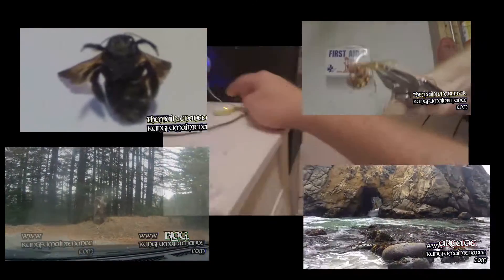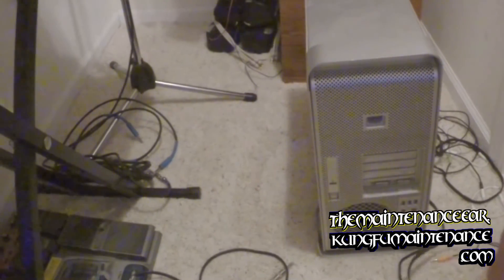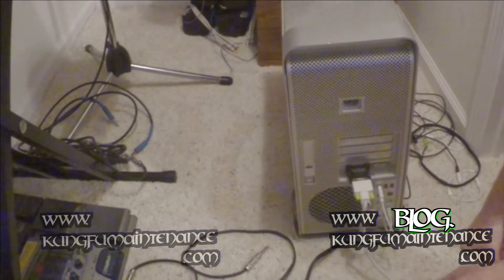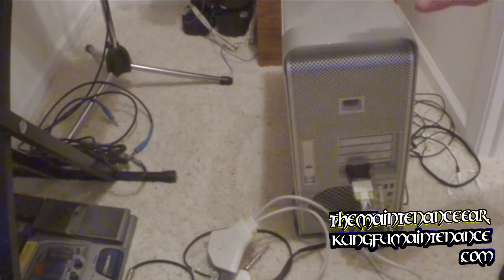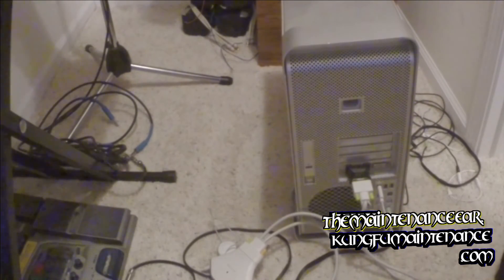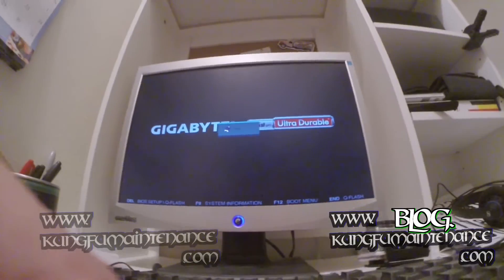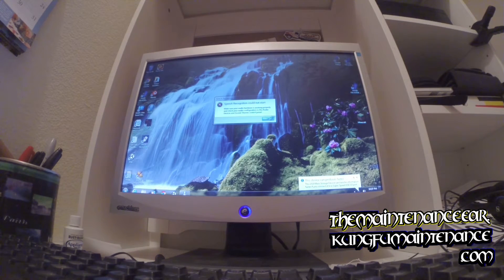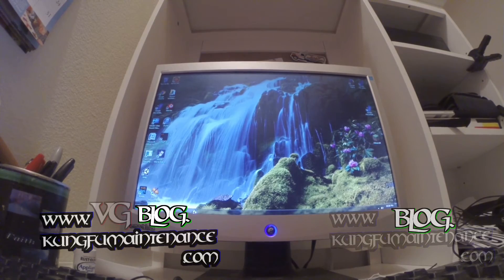How To Use One Video Monitor Keyboard Mouse Control Two Or More Computers With KVM Switch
Kung Fu Maintenance Shows How To Use One Video Monitor Keyboard Mouse Control Two Or More Computers With KVM Switch.